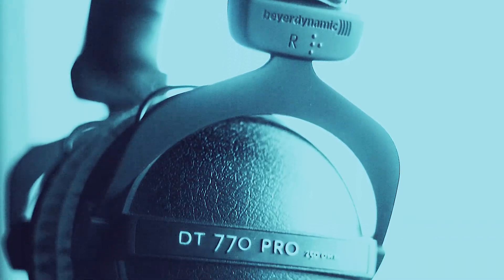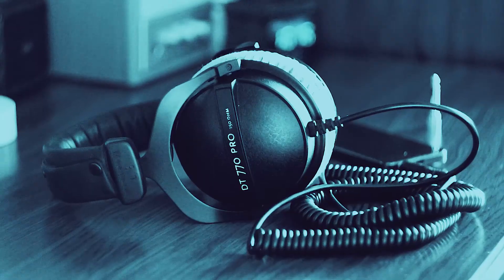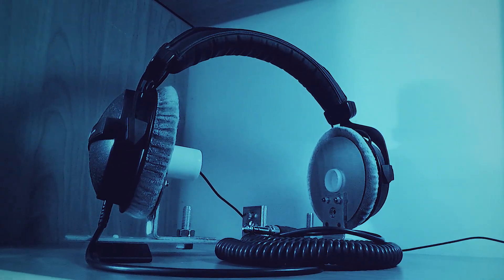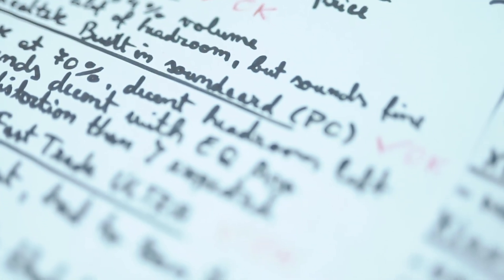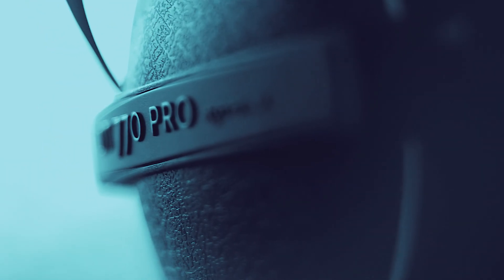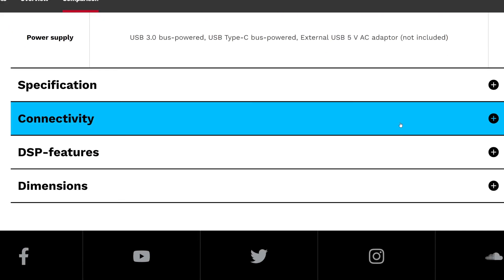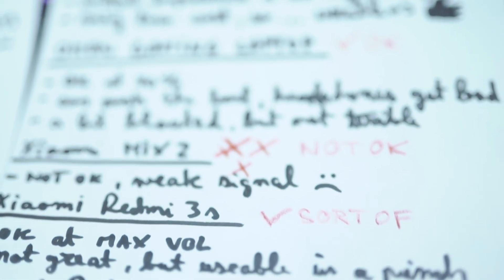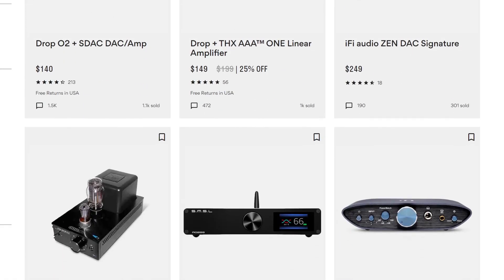Do you need an amp for 250 ohm headphones?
When looking to buy a new set of high impedance headphones (anything over ~80 ohms), you'll surely learn that you "need" an amp to use them. But sometimes, as a beginner, this can be confusing. Do you "NEED" an amp to be able to use these headphones at all? Will these work with a gaming PC, USB audio interface, with your phone? Is the amp a necessity, is it just an upgrade in sound quality? Let's find out in this video.

Think of getting an amp?

I am Andrew Dandrew, a man on a mission - to search this universe for answers to important existential questions such as why do we eat cake on our birthdays :) Hope you have a great time watching my videos.